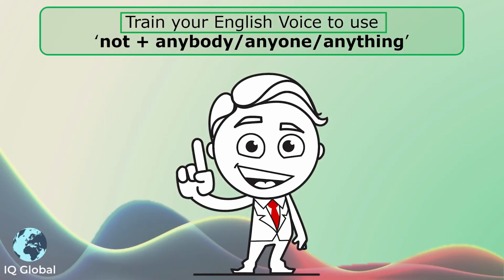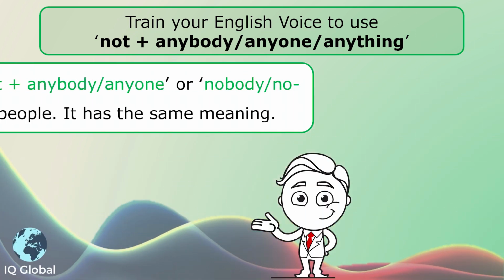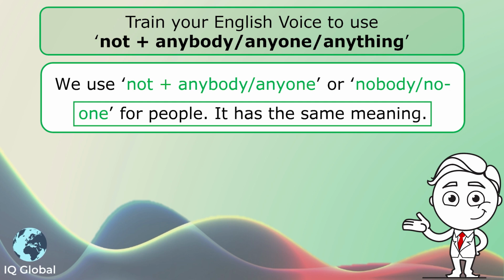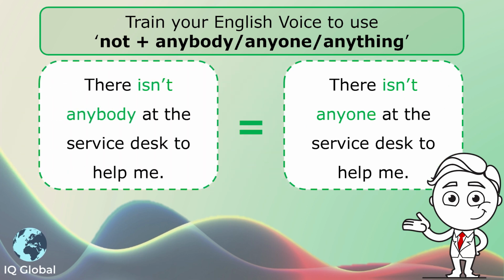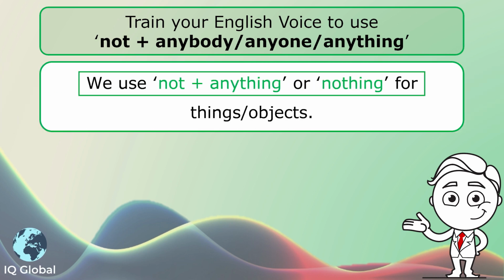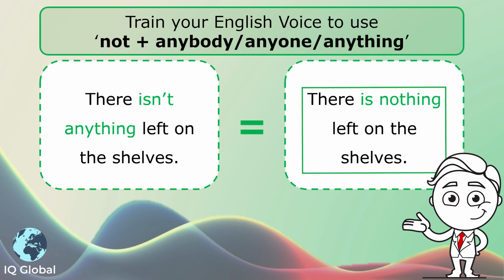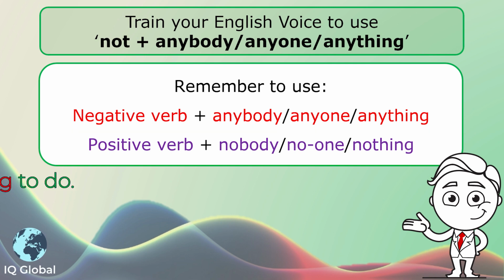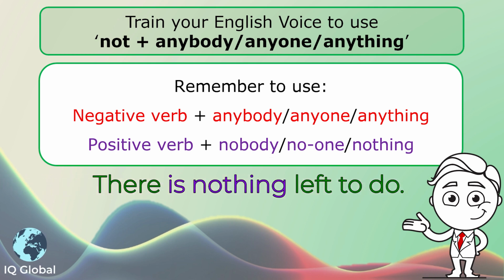Using ‘Not + Anybody/Anyone/Anything’ | Beginner Grammar | A2 Level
In this video, you will learn how to use ‘not + anybody/anyone/anything’ in sentences. We use ‘not + anybody/anyone’ or ‘nobody/no-one’ for people. They have the same meaning. We use ‘not + anything’ or ‘nothing’ for things/objects. They have the same meaning.